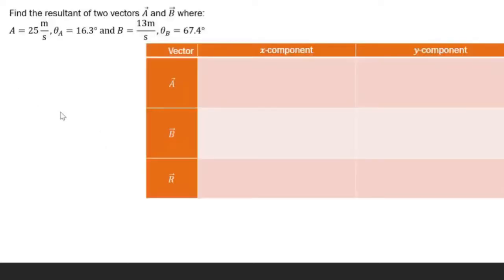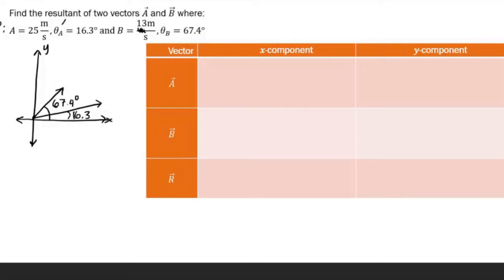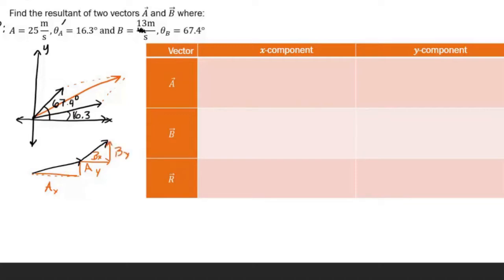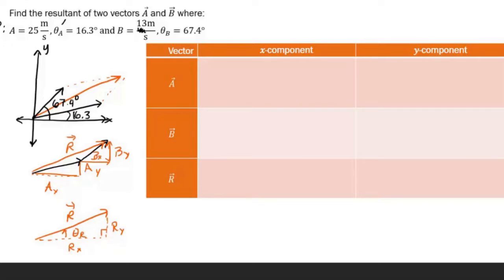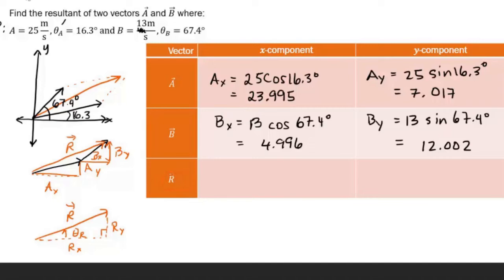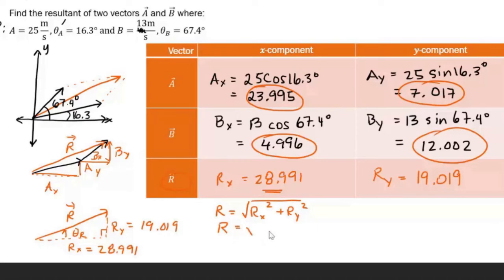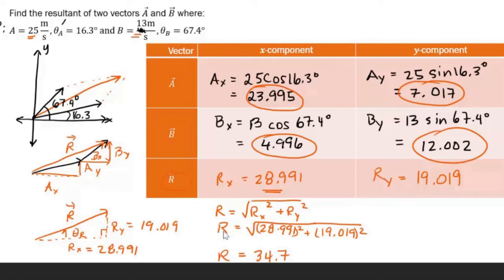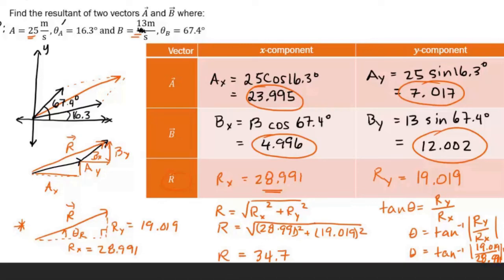Adding Vectors Algebraically (1)